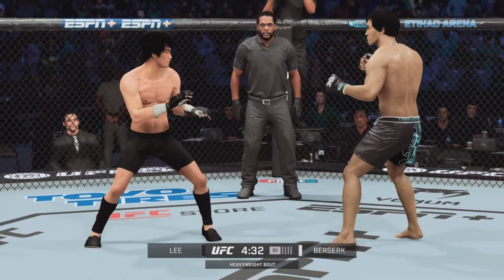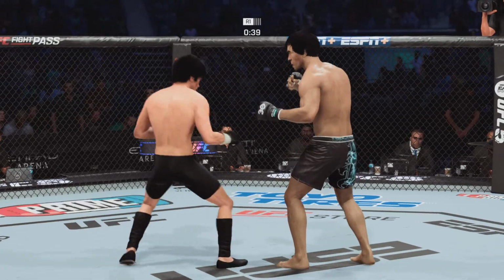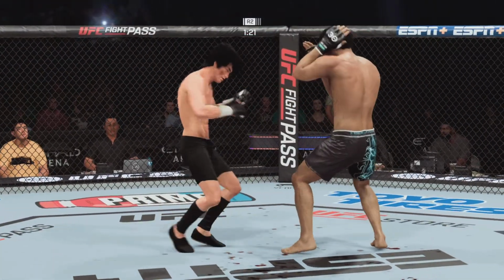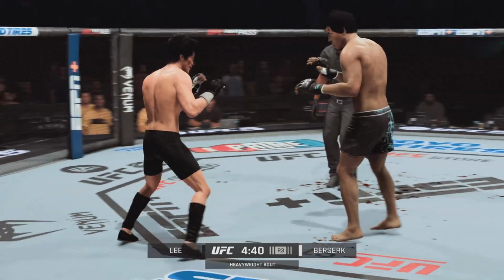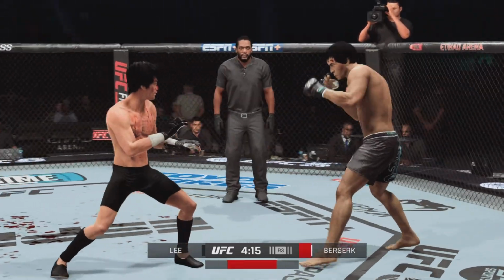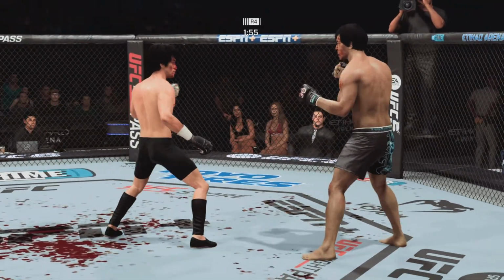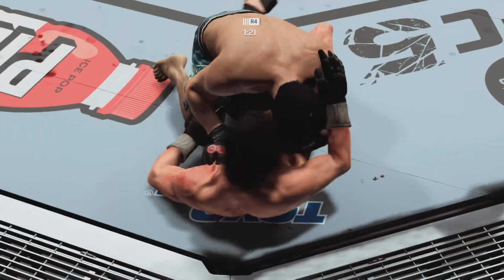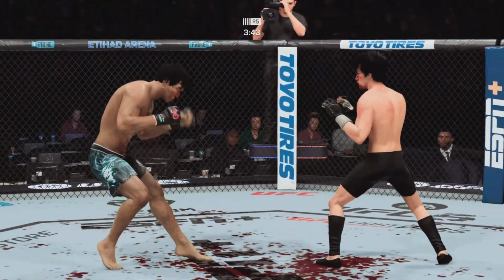PS5 | Bruce Lee vs. Asian Berserk (EA Sports UFC 5)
Are you ready to step into the octagon and fight the iconic martial artist of all time? Fight the father of mixed martial arts-Bruce Lee! Fight against a legendary fighter in four weight categories and experience the best UFC fighters of our days.